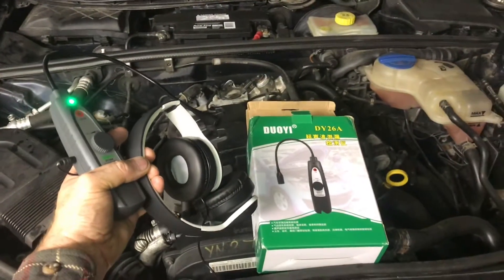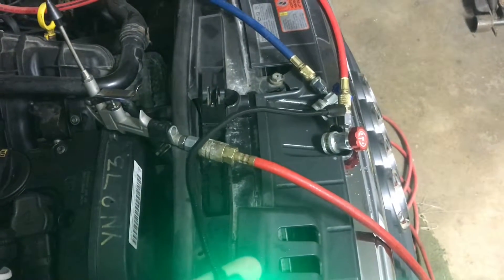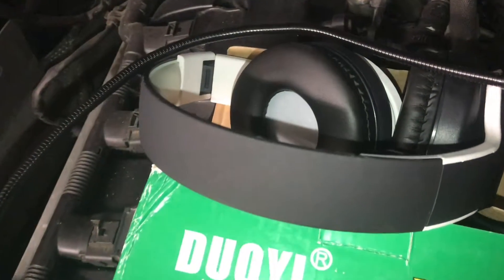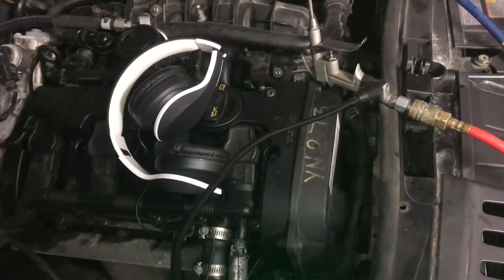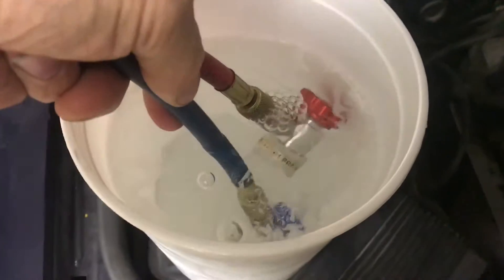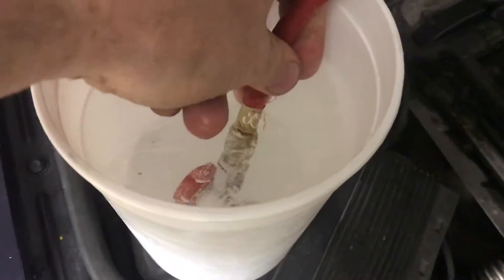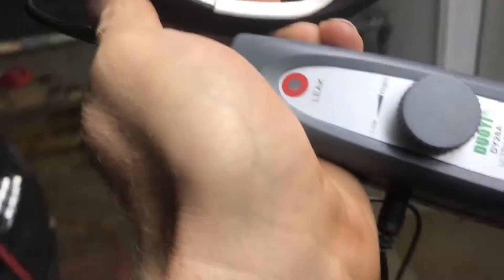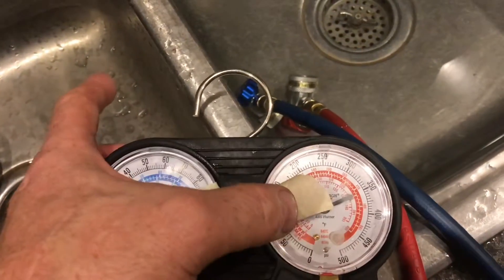(REVIEW)$30 dy26a ultrasonic leak detector air vater fluid pressure vaccum system leakage tester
I picked up one of these ultrasonic leak detectors from eBay for about $30. It definitely works to some degree but I wasn’t thrilled, because when I tested it on a known leak I was unable to pick it up. It was able to pick up larger leaks another small one. In the video I go through the exact process on what I did to test it. I was able to pick up some electrical frequencies in an LED light and a fluorescent light circuit. I’m gonna keep playing with it but I was hoping that it would pick up a small leak with 60 PSI behind it